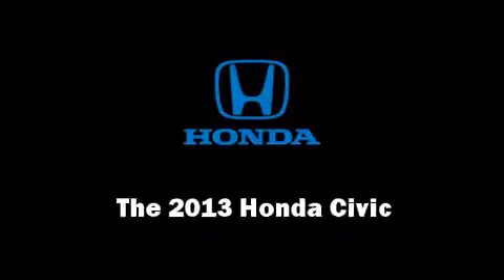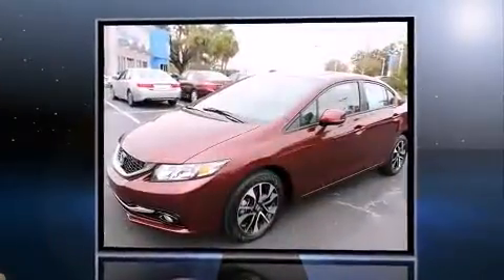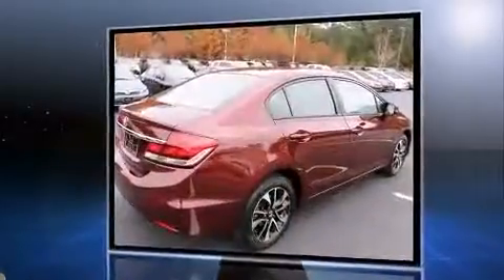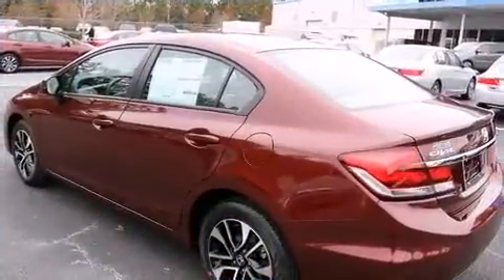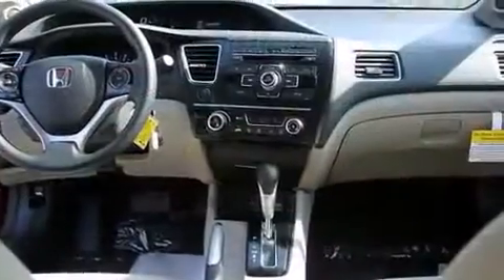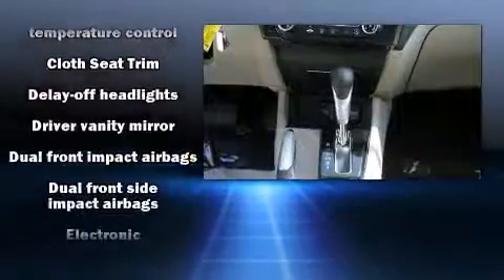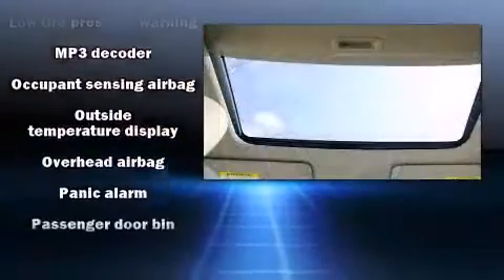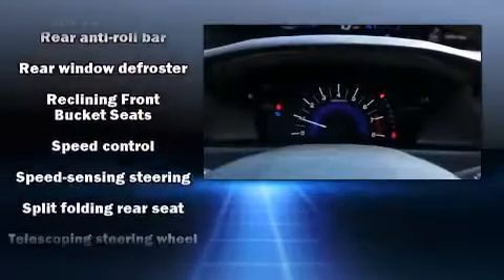2013 Honda Civic EX in Tallahassee, FL 32304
You're going to love the 2013 Honda Civic Coupe This 4 door, 5 passenger sedan offers the latest in technological innovation and style. It features a front-wheel-drive platform, an automatic transmission, and a 1.8 liter 4 cylinder engine. Honda prioritized practicality, efficiency, and style by including: a tachometer, a trip computer, front bucket seats, air conditioning, power moon roof, power door mirrors, and cruise control. Premium sound drives 6 speakers, providing you and your passengers a sensational audio experience. Honda ensures the safety and security of its passengers with equipment such as: dual front impact airbags with occupant sensing airbag, head curtain airbags, traction control, brake assist, a panic alarm, and 4 wheel disc brakes with ABS. This car was designed with safety in mind, allowing you to drive with even greater assurance. Our team is professional, and we offer a no-pressure environment. We'd be happy to answer any questions that you may have. We are here to help you.